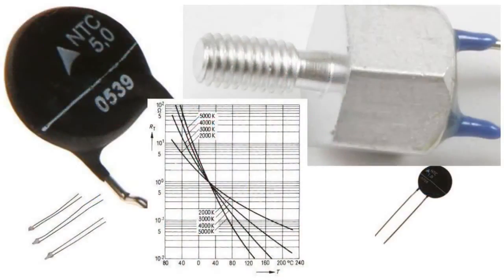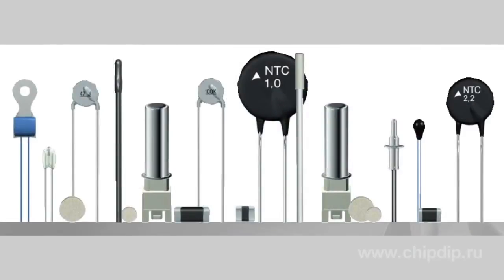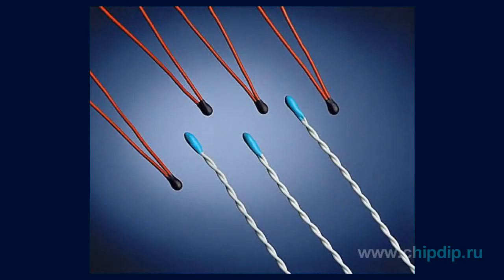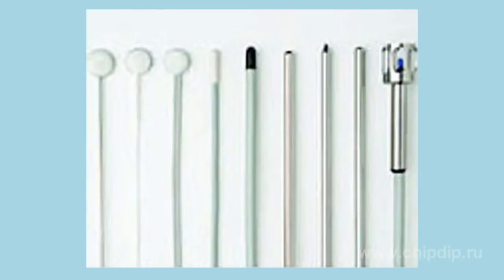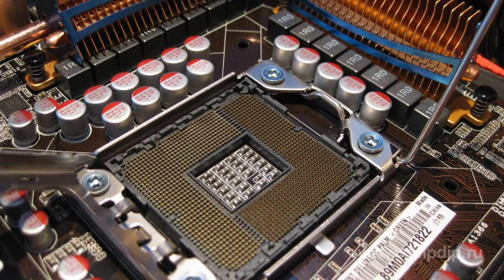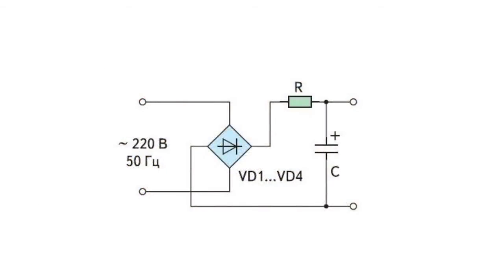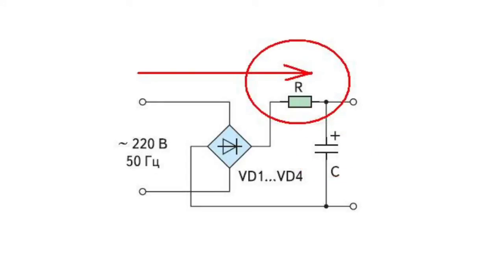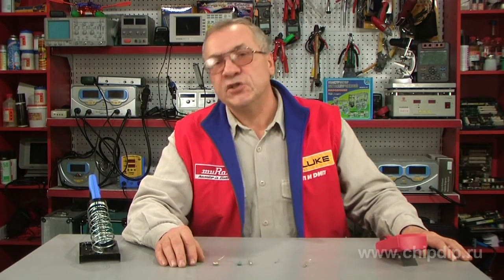Peculiarities of Thermistors and Their ...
Peculiarities of Thermistors and Their Application in Electronics            The word thermistor means a thermal resistor, that is, a device the resistance of which changes depending on the temperature.  Thermistors are nonlinear devices with parameters that hugely differ.      There exist two main thermistor types: thermistors with a negative temperature coefficient and those with a positive one.  Special attention is usually given to the more popular thermistors with a negative temperature coefficient, which are also spread widely in the modern electronics.      These resistors are highly sensitive narrow-range non-linear devices, the resistance of which decreases, when the temperature goes up.      In their essence, thermistors are semiconducting ceramics. Conducting metal surfaces are welded to the casing of such ceramics, along with the terminals. Usually a finished product is covered with epoxy or glass.      Thermistors commonly have a disc-like section and are shaped as rods of various sizes. Some thermal resistors come as squares or small bids.      We have already mentioned earlier that thermistors are in fact resistors. This means that, provided that their temperature remains unchanged, the Ohm's law would apply here.       Actually even several miliwatts of power would be enough to increase the thermistor's temperature by one degree, while the resistance of these devices decreases by 4% per degree Celsius.      If subjected to higher power, a thermistor would act as negative resistance, that is, the resistance on it would decrease when the current goes up.       Thermistors are widely used in many fields of electronics, especially where special control over the temperature process is required.  This is specifically true for computer equipment, data transmission devices, highly efficient CPUs, and high-frequency industrial equipment.      One of the simplest examples of how a thermistor can be used is the efficient limitation of the lift off current. When a power supply unit is connected to the mains, the capacitance gets charged due to the high current flowing through the primary circuit.      Schematically, the current is limited to the thermistor only, so this element changes its resistance depending on the current flowing through it due to heating. The thermistor restores its initial resistance when cooled down, which doesn't take longer than a couple of minutes.